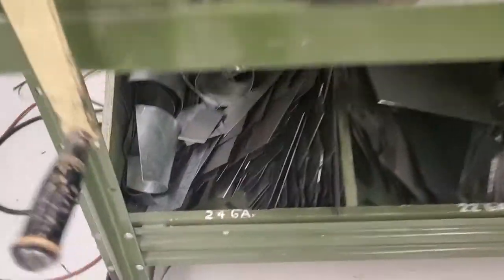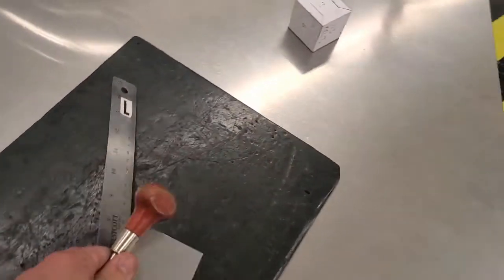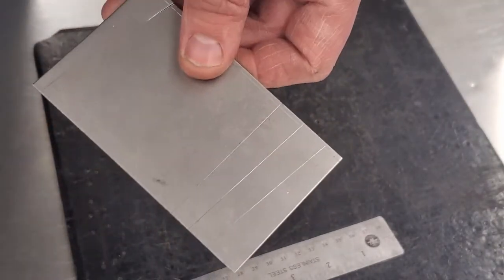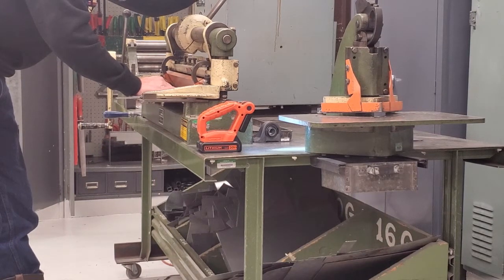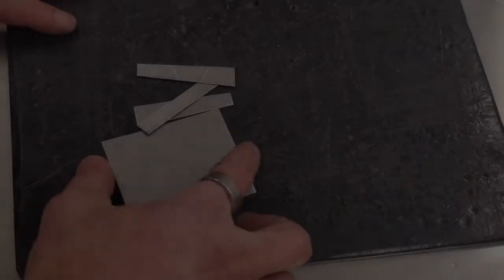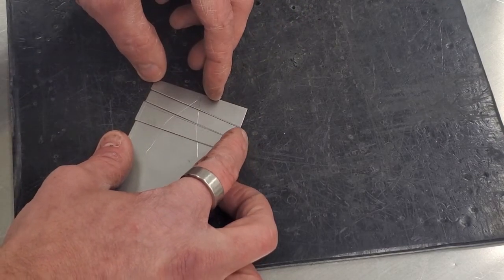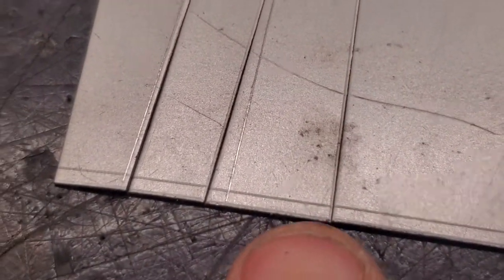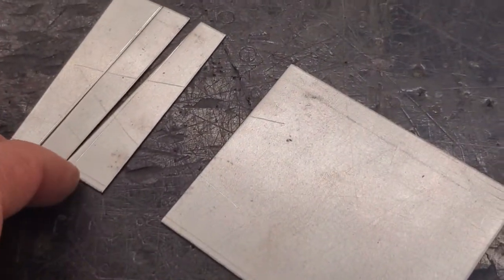Squaring Shears 2 - Practice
A quick practice to get used to using the Squaring Shears.